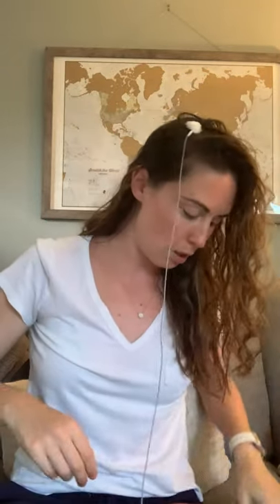Neurofeedback Sensor Placement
Neurofeedback Sensor Placement and Set Up